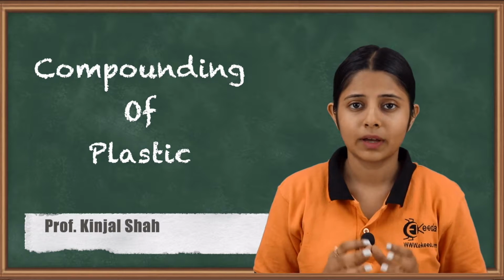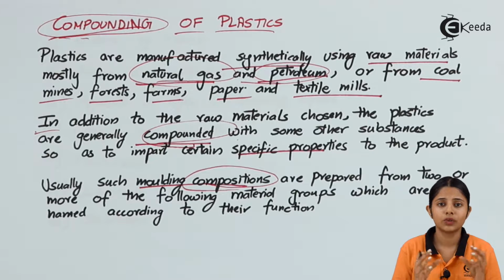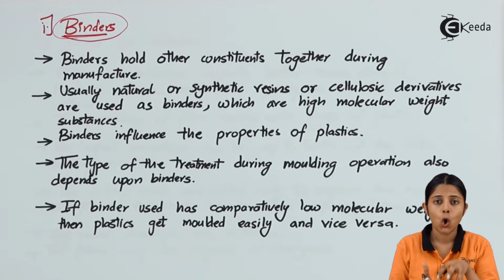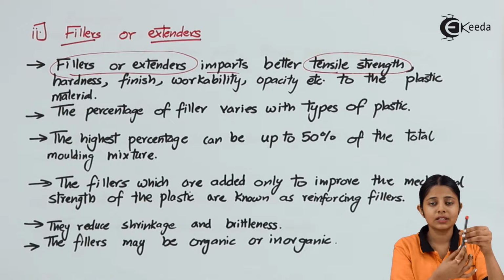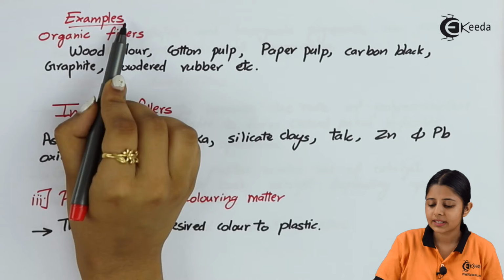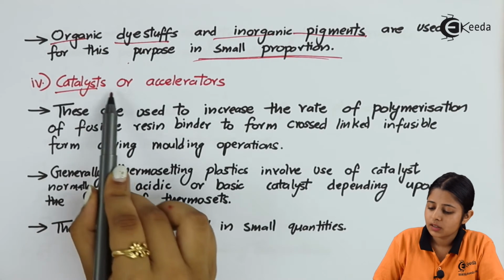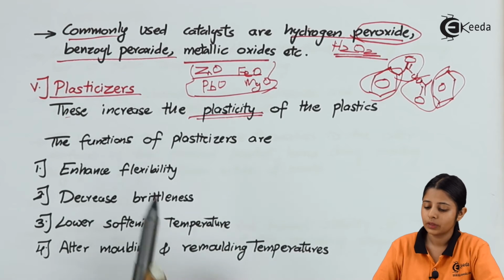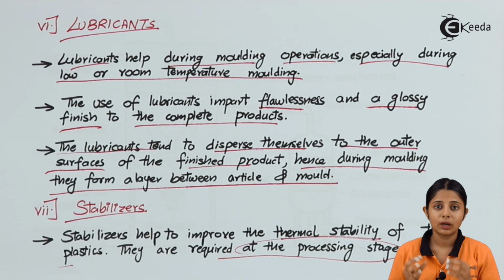Compounding Of Plastic - Polymers - Engineering Chemistry 1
Video Name - Compounding of Plastic

Chapter - Polymers

Happy Learning